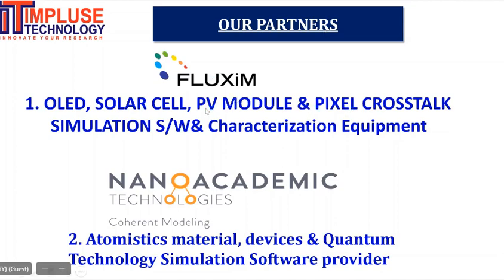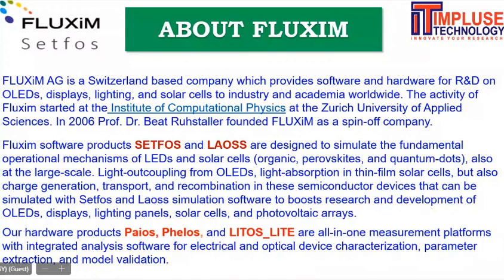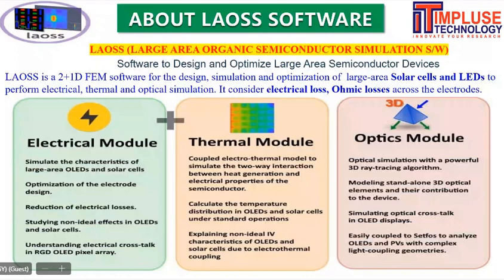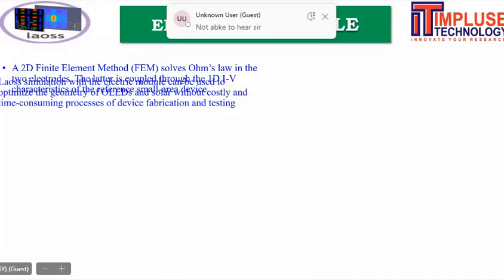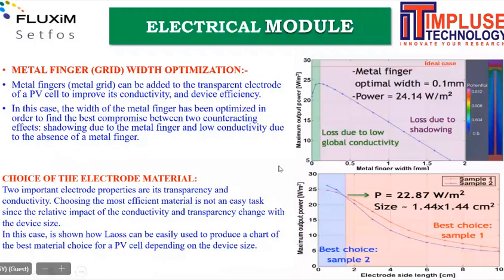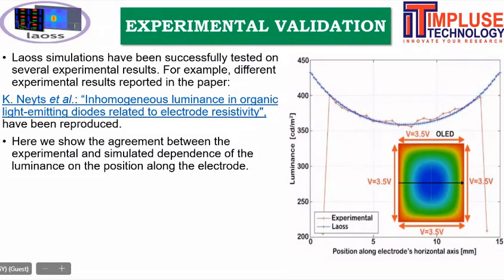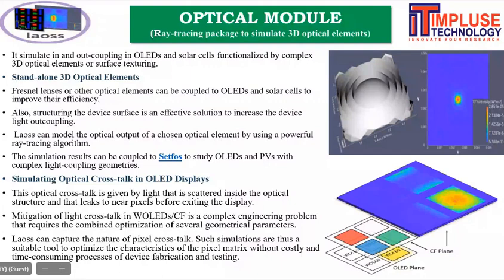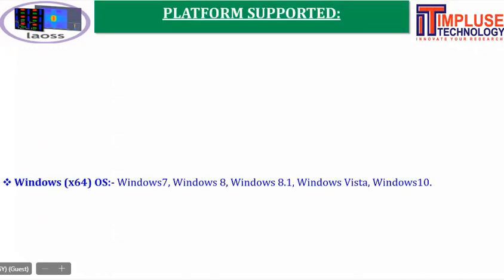Brief introduction of LAOSS software for optoelectronic device simulations|Part1